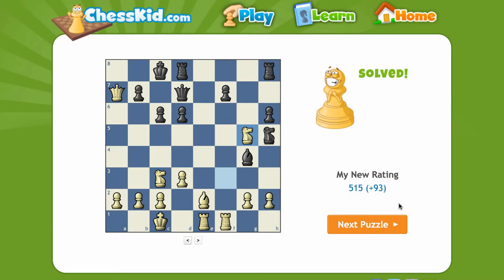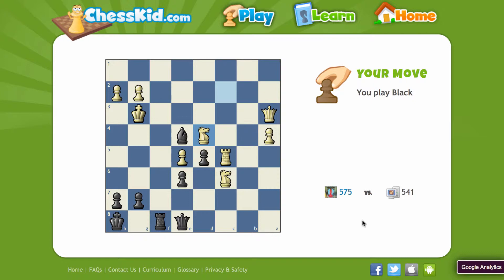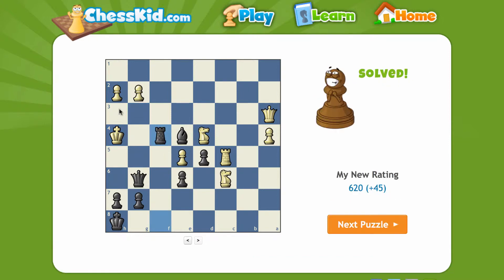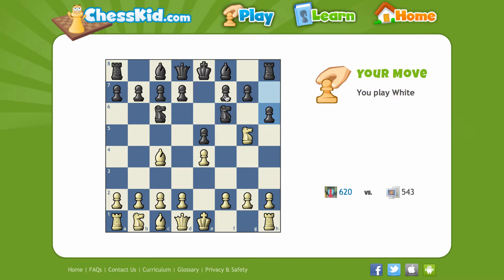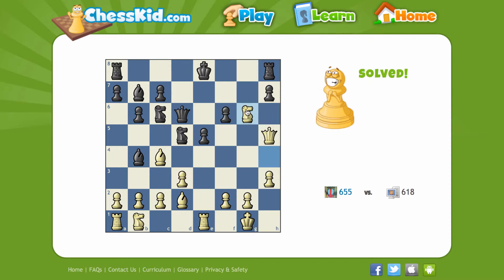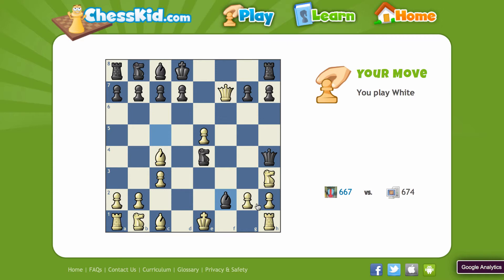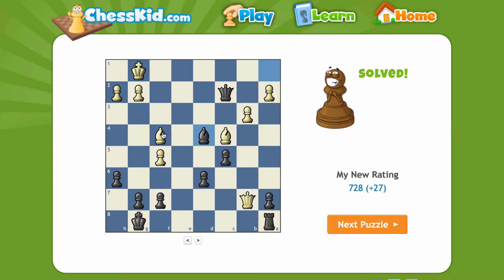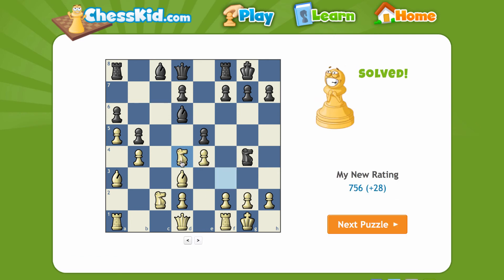Tactics Bonus Video 2 (Mortal Kombat Edition)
Since my most recent instructional series is on tactics, for this week's bonus video I thought I'd bring you a live puzzle-solving session, with a Mortal Kombat twist.